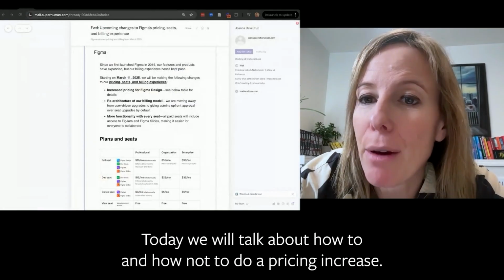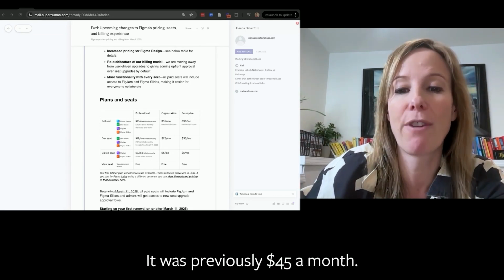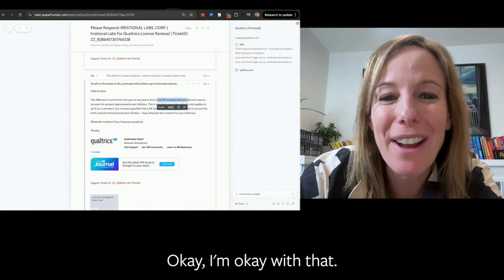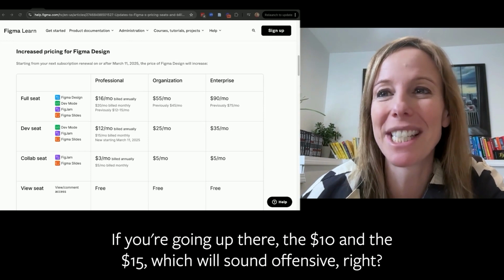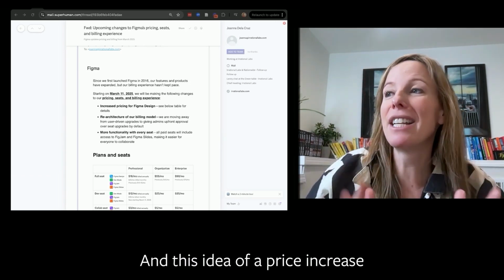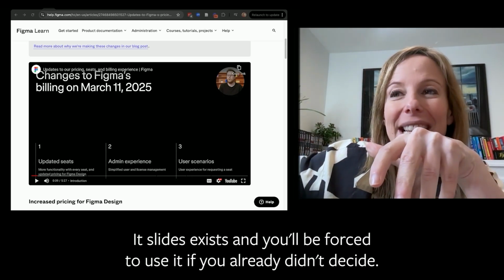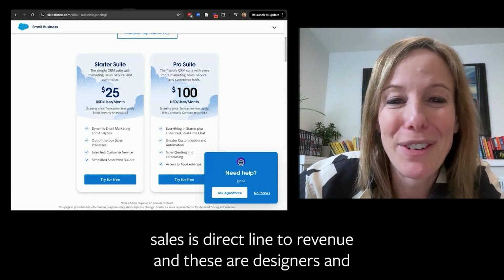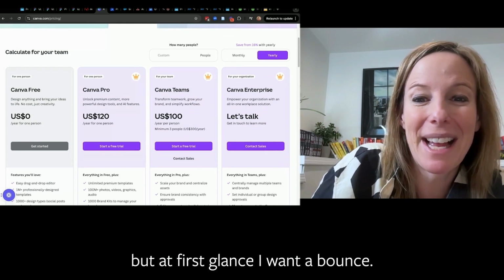Figma's price hike: How to (and how not to) raise your prices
It happens all the time: company raises prices, customers get angry. Is there a better way? In Kristen's teardown of Figma's recent price hike, she looks for clues.

What did Figma get right, and what were the missed opportunities? The answers are packed with nuggets for product, growth, and pricing teams.

Kristen unpacks:
💡 A transparency tactic most companies miss when announcing price changes
🤔  Why framing price increases the wrong way can spark outrage—or reduce it
⚠️ The feature announcement miss that could’ve softened the blow
🔎 What Figma (and others) could do to make price hikes feel more fair

If you're curious about how to make changes in ways that strengthen—not strain—customer relationships, this teardown offers actionable lessons.

✅ Want more insights on behavioral science and product design?

📧 Working on a behavior change challenge? We help companies apply these behavioral principles to drive growth and engagement:

🎓 Join one of our Bootcamps to start learning behavioral science and apply it to your work and life: